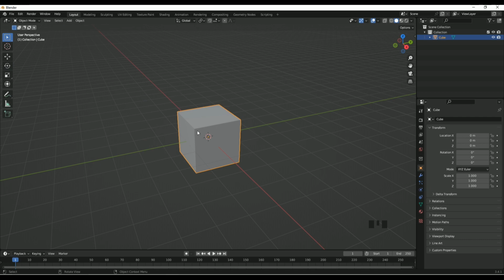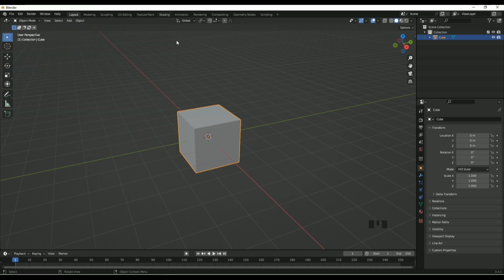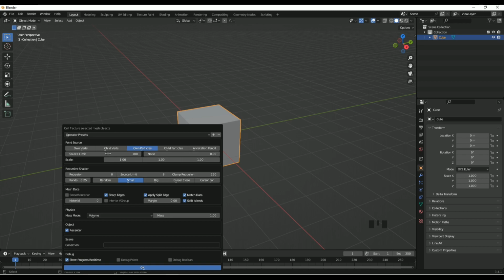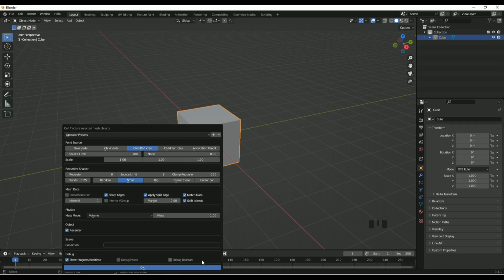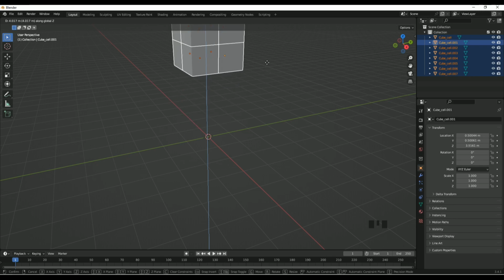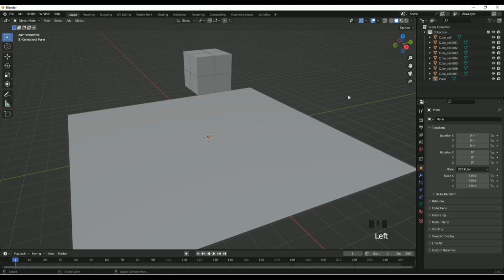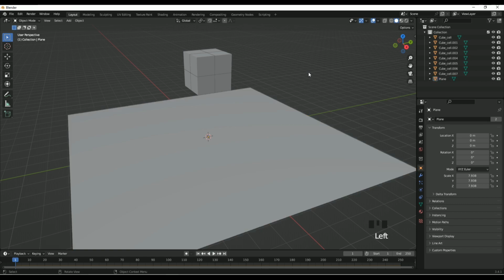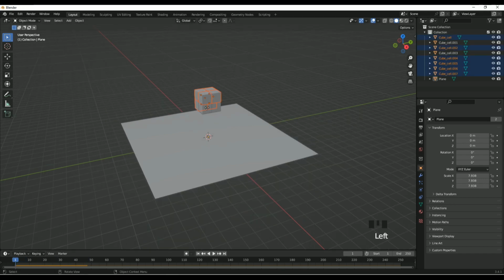How To Break A Object in Blender 3.4 | Blender Tutorial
How To Break A Object in Blender 3.4 | Blender Tutorial 3.4.1 blender tutorial commentary talking speaking tutorial